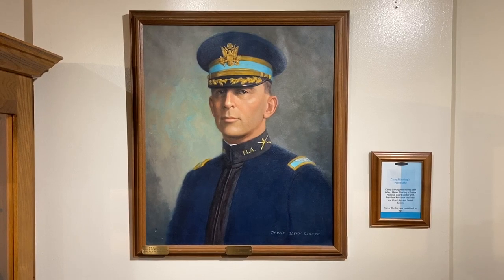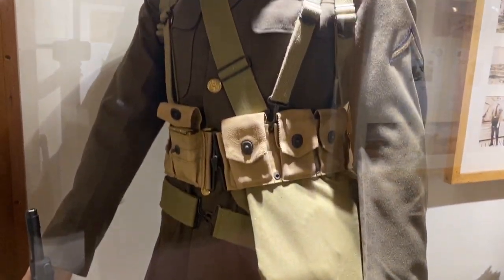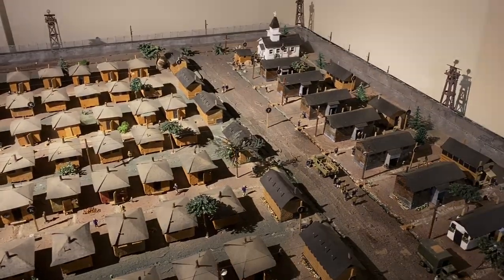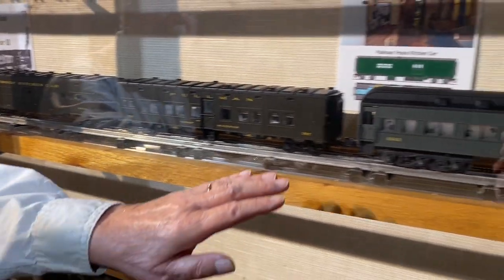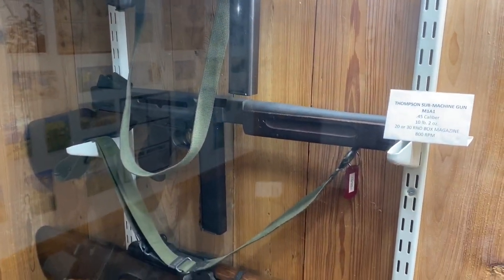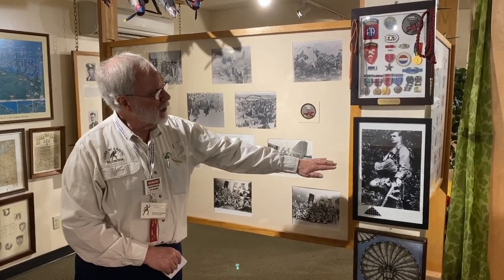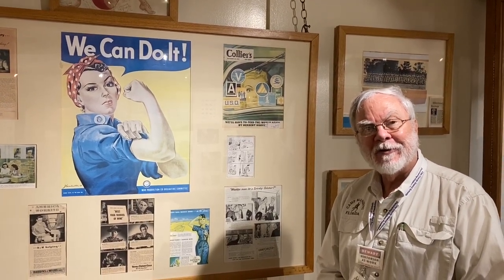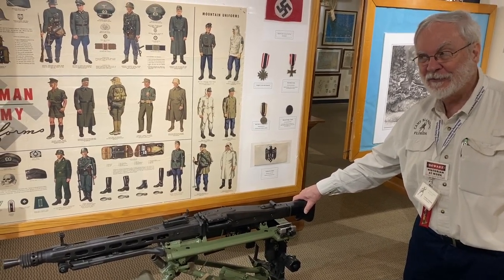Camp Blanding Museum Tour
Dr George Cressman gives a tour of some of the exhibits on display at the Camp Blanding Museum.

Visit The Museum
Hours: 12-4 Everyday
Address: 5629 SR16 W, Starke Florida